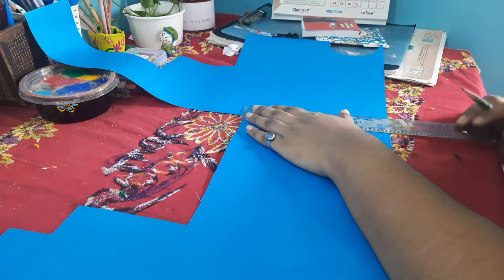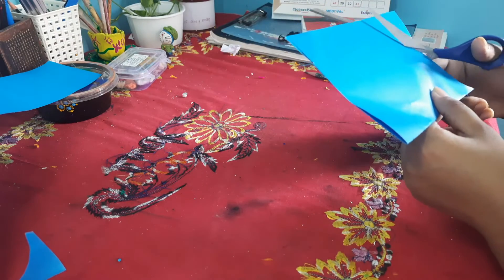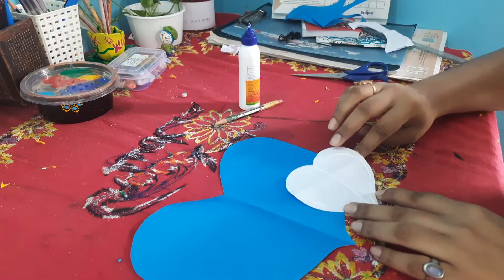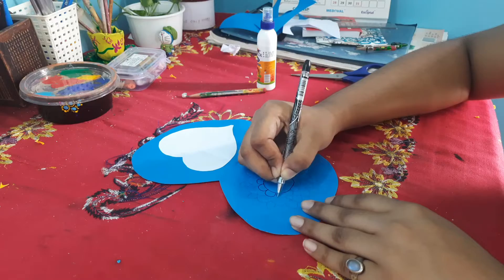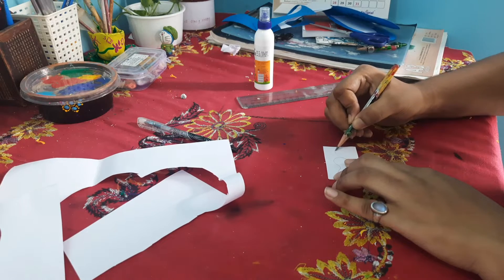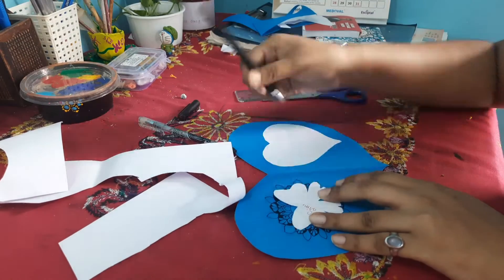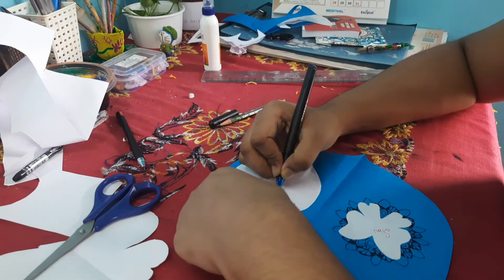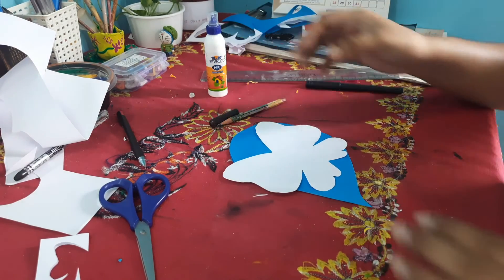Let's make a handmade DIY greeting card | greeting cards for love one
In this video I am sharing a handmade DIY greeting card with paper.